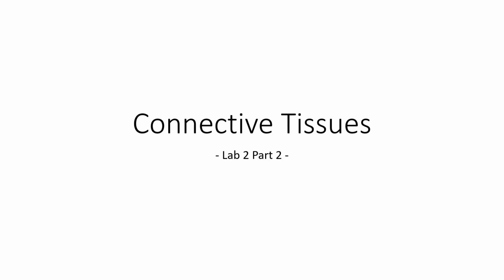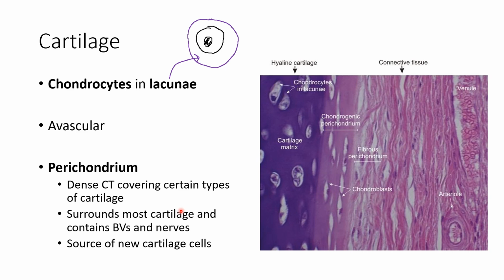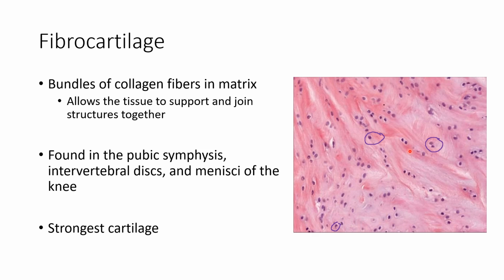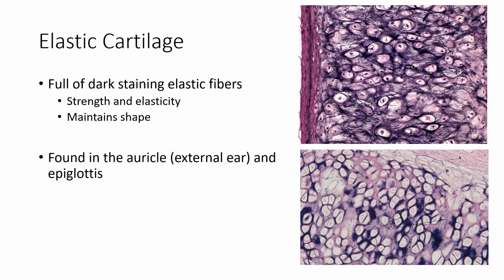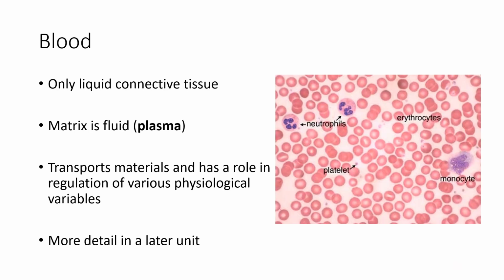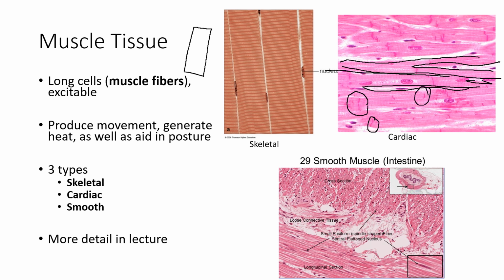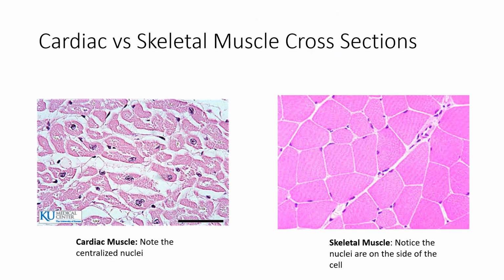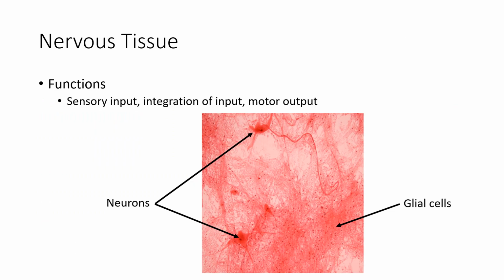Lab 2 - Connective Tissues Part 2